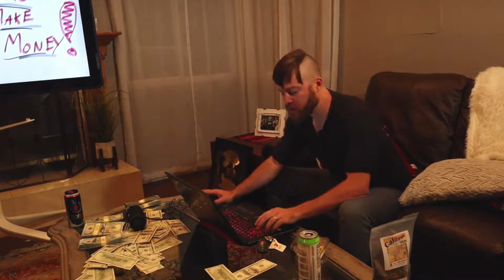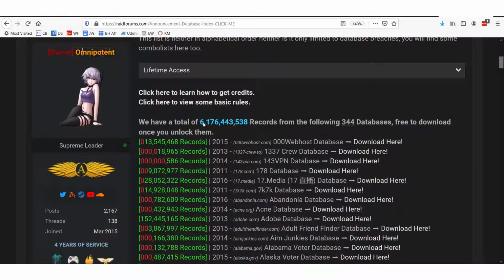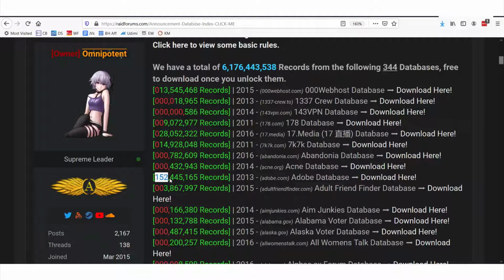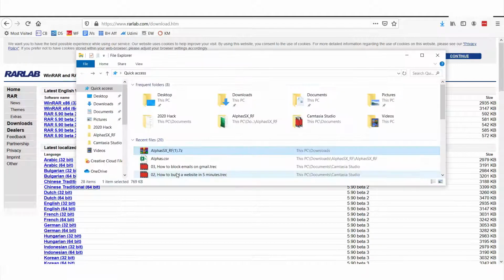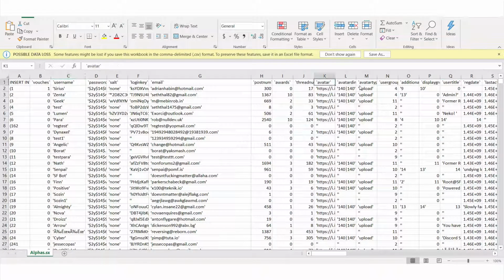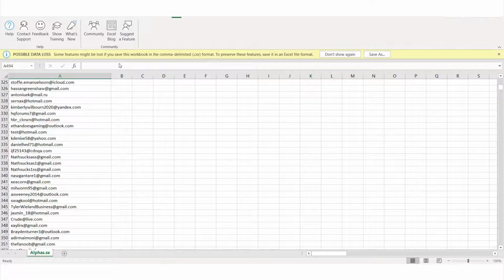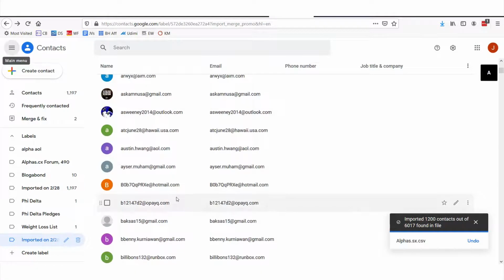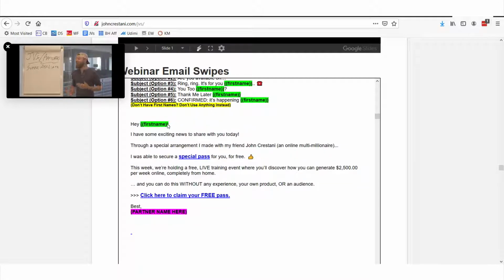How To Build An Email List For Free (Email List For Free New Method)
🙌 JUST STARTING OUT? GET John Crestani's BOOK FOR $1!!!

Join Digistore:
Join ClickBank,
Join OPM Wealth Network,
Join ClickBetter,
Join MaxWeb,
Join the Entrepreneur Institute,

About:
This video is about How To Build An Email List For Free (Email List For Free New Method).